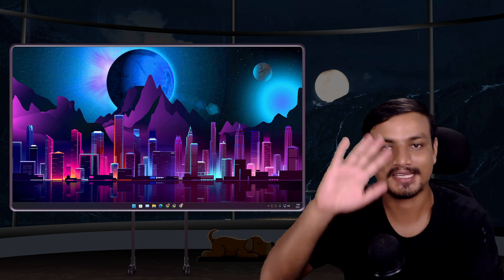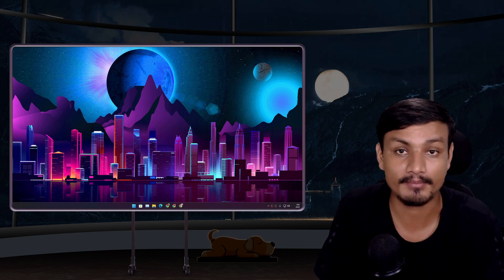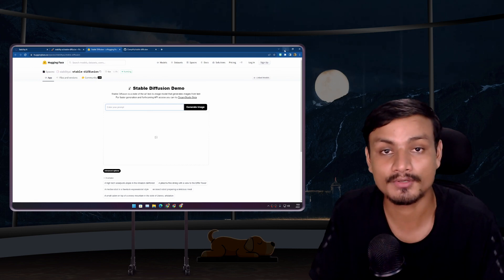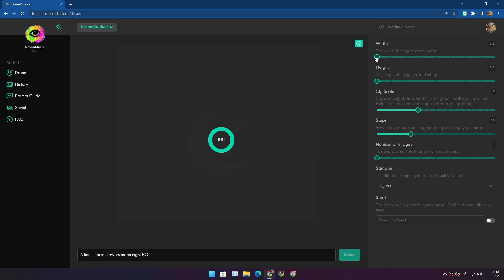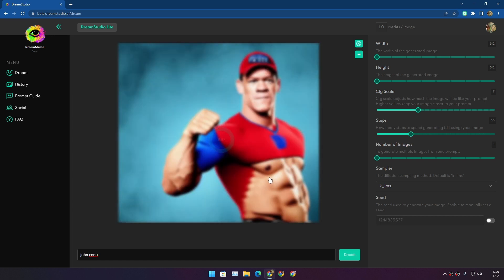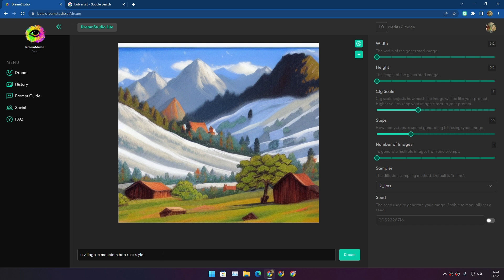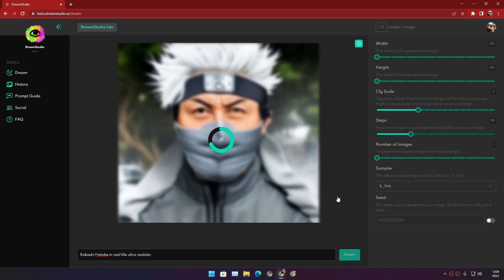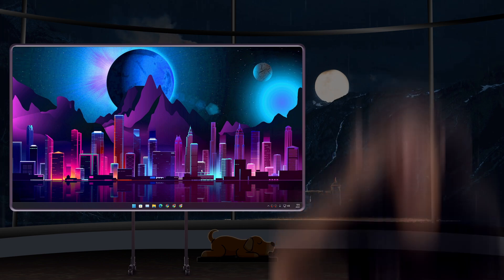Free Open Source Text to Image AI : Stable Diffusion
Stable Diffusion AI is a Text to Imagine generator AI and it's completely free and open source. You can use it in your browser or install it in your PC. This is so much better then DALL-E.